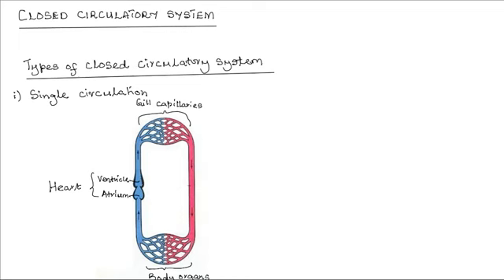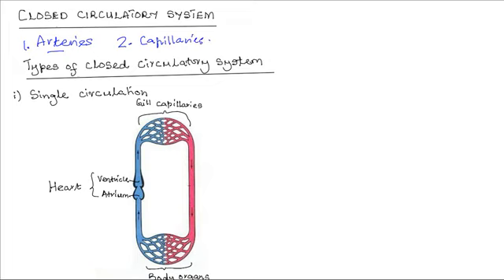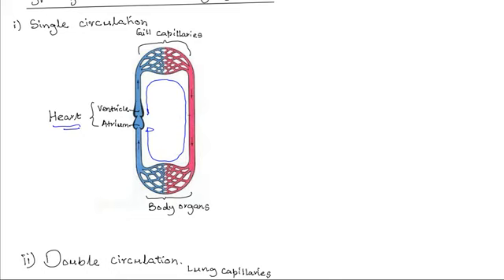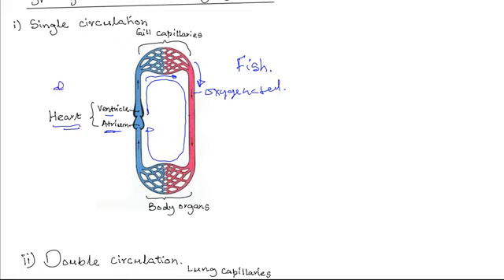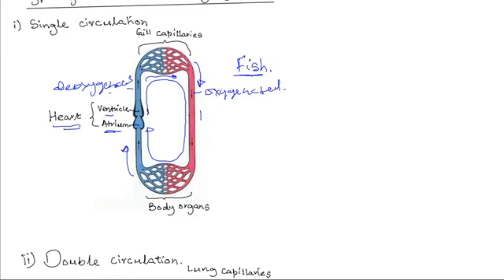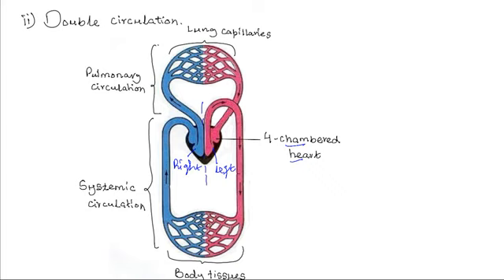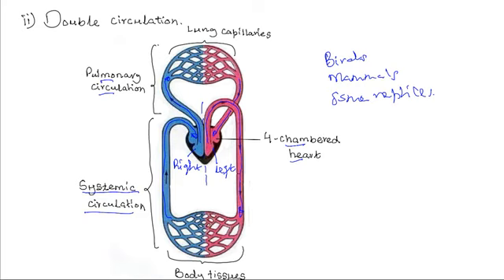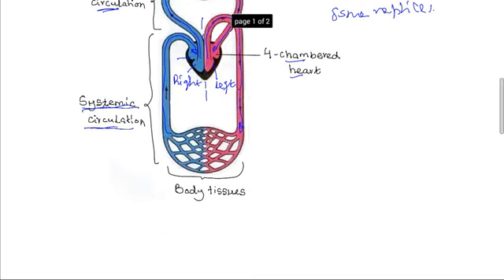Single and double circulation